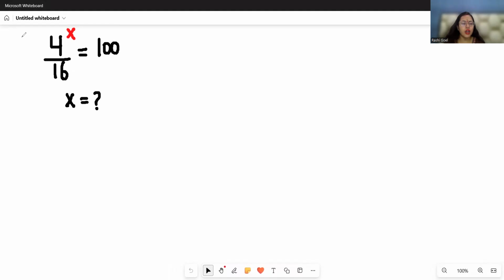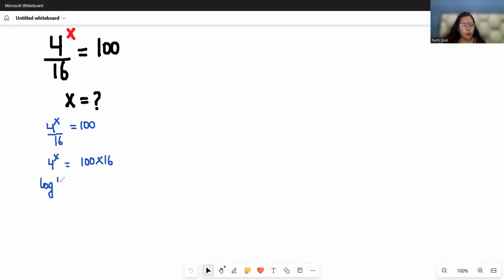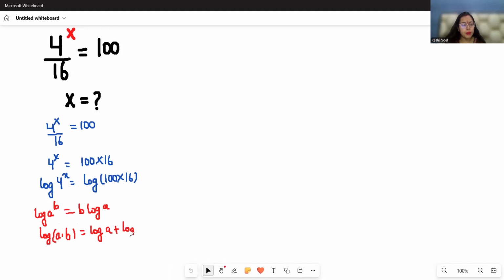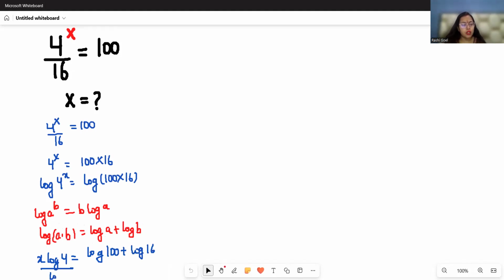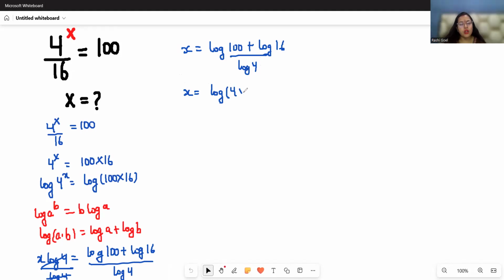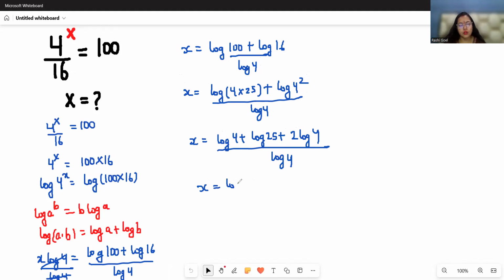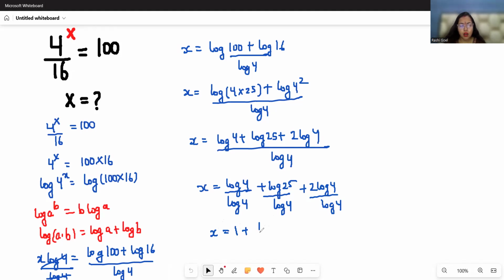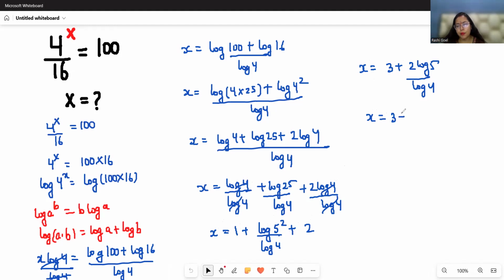Can You Solve This Math Olympiad Problem in 60 Seconds?